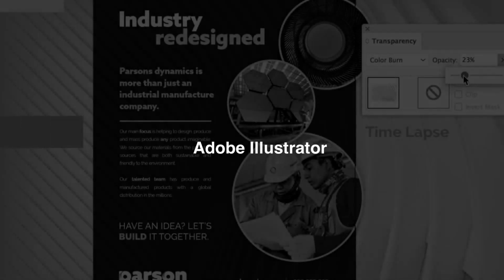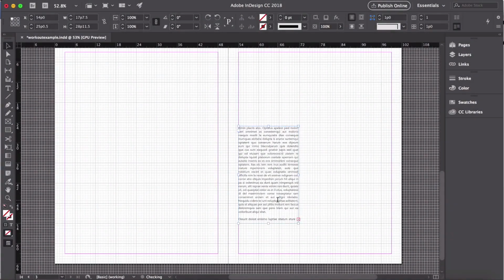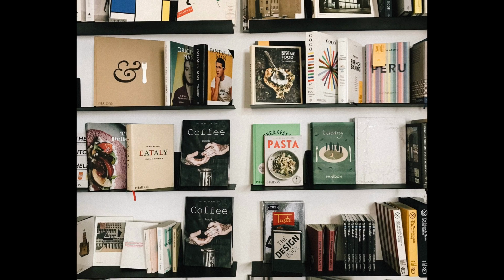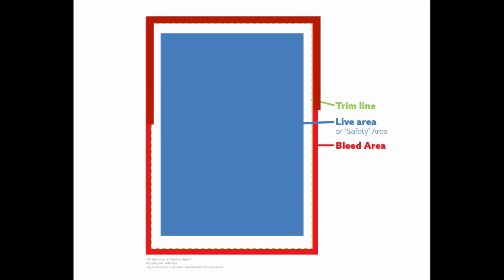Do You Want To Be A Graphic Designer Who Specializes in Print? Watch this!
To watch lessons on all the following categories to find out your next design niche focus you can watch the whole series in two ways:

1.) These lessons have been added to my Graphic Design Masterclass: Learn GREAT Design course on Udemy.

2.) You can also watch on Skillshare